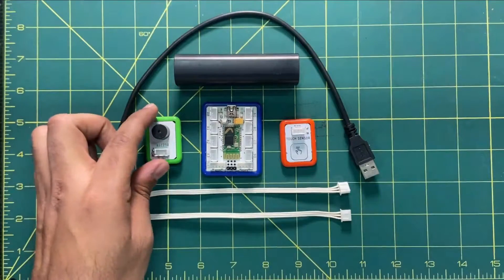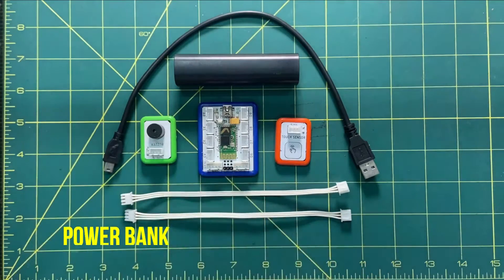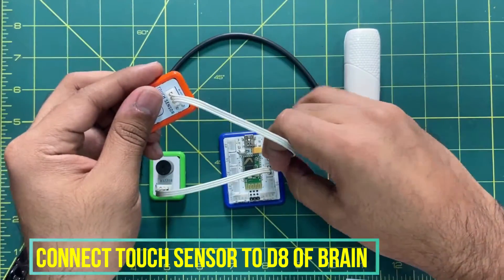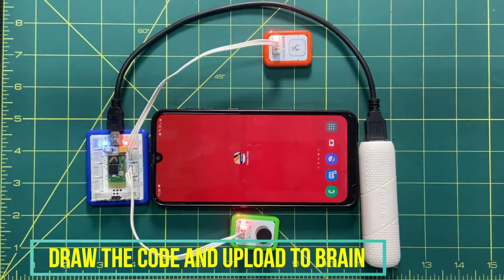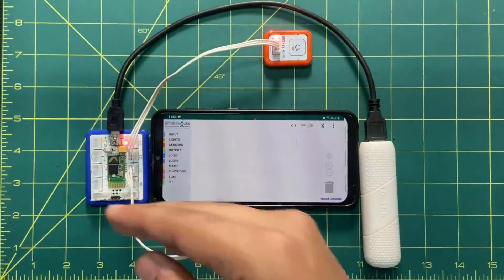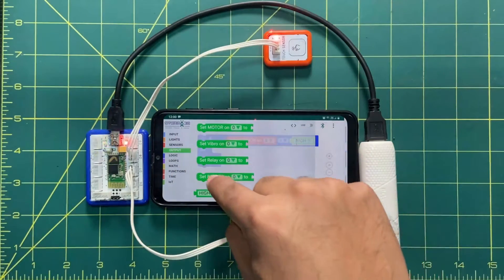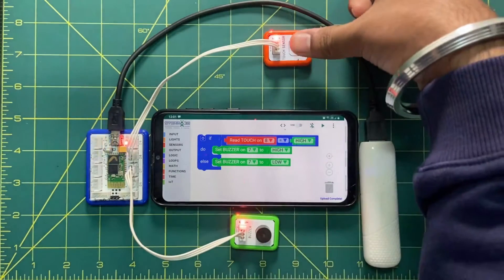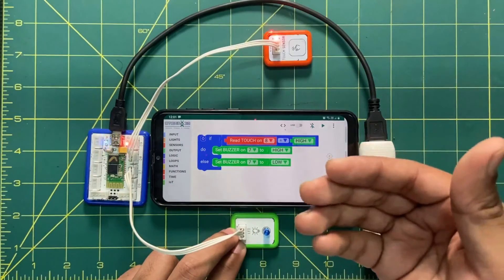ACTIVITY 3 | Buzzer controlling using touch sensor (using programming).